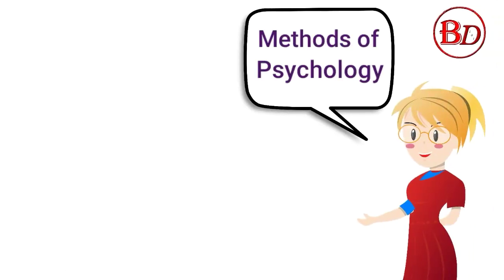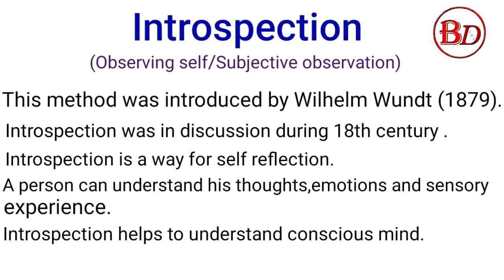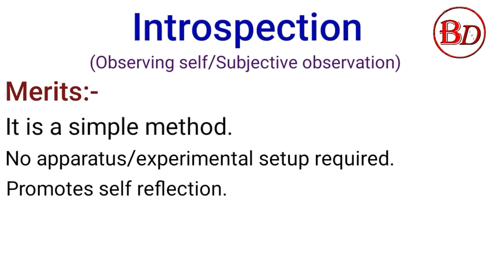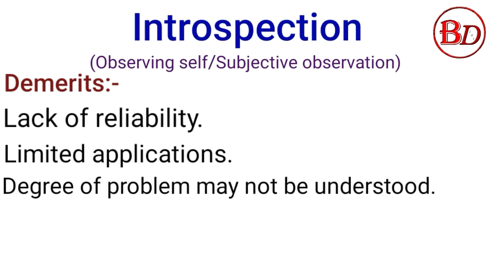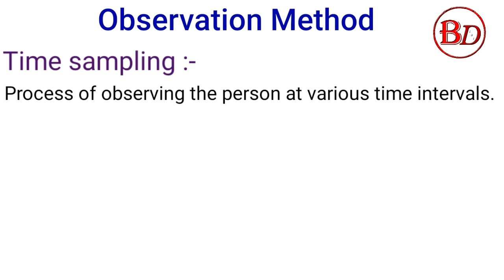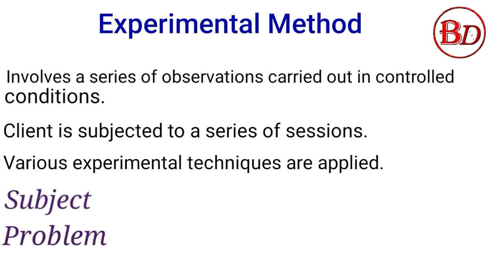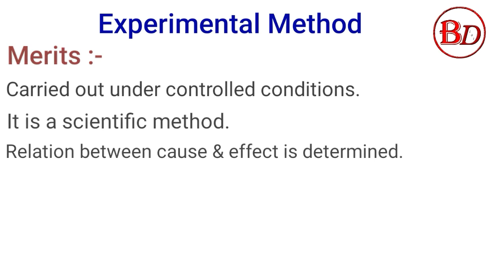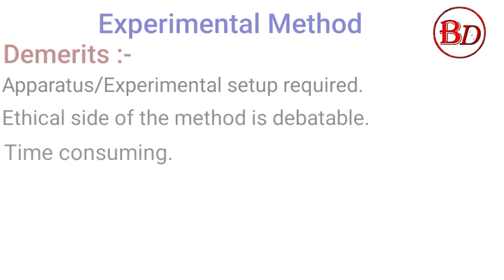Methods of psychology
In this video we discuss about three major methods in psychology
Introspection
Observation method
Experimental method

Introspection method of psychology was introduced by Wilhelm Wundt in 1879
although some of the concepts of introspection was in discussion in the 18th century , it was Wilhelm Wundt who took this method in to consideration.
Observation method
It is a quantitative method in psychology which was introduced by J.B Watson for studying human behavior .In this method psychologist observe the behavior and response of the client .The key components of this method are time sampling and situation sampling.
Experimental method
This method of psychology involves a series of observations carried out in controlled conditions .The client is subjected to a series of sessions in which various experimental techniques are applied .The key components of this method are subject,problem,hypothesis,dependent variable and independent variable.